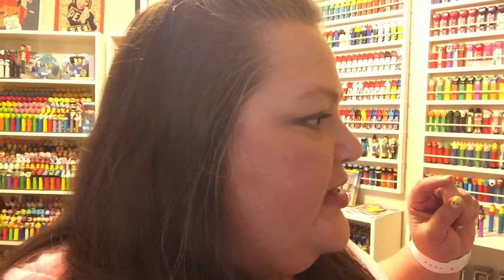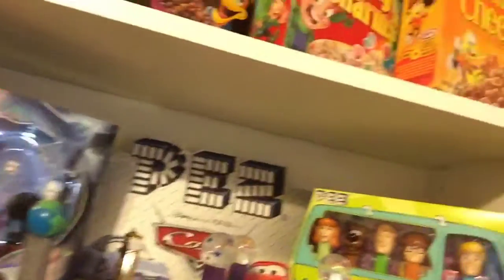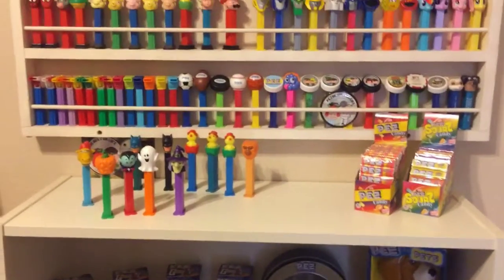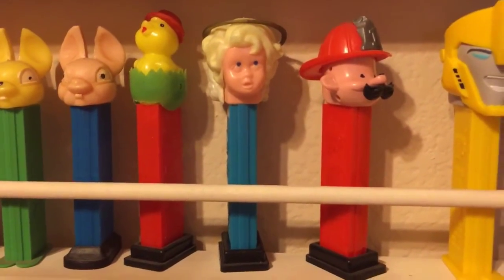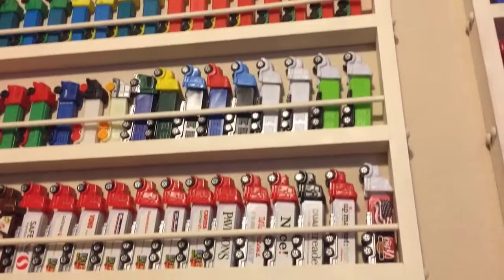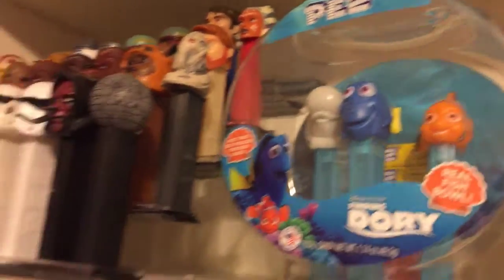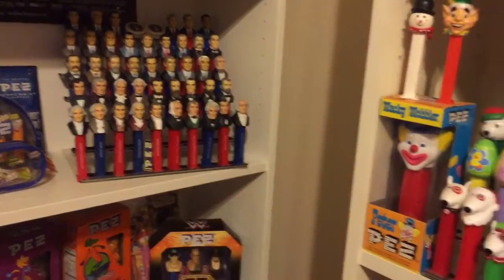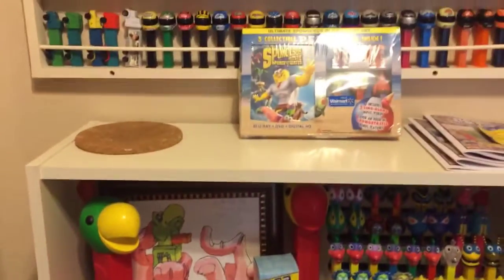Greatest PEZ Collection EVER!!!